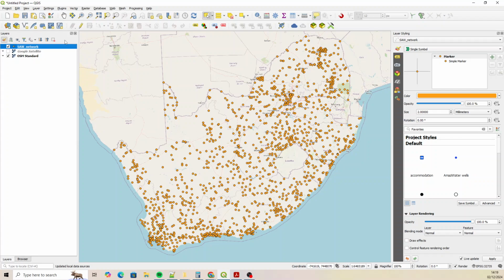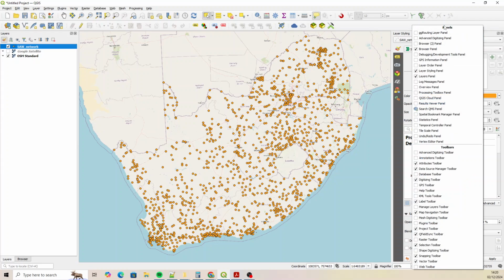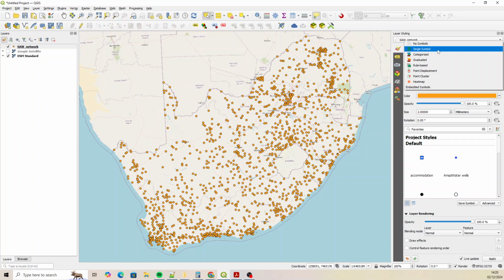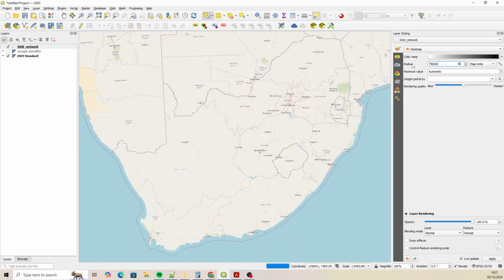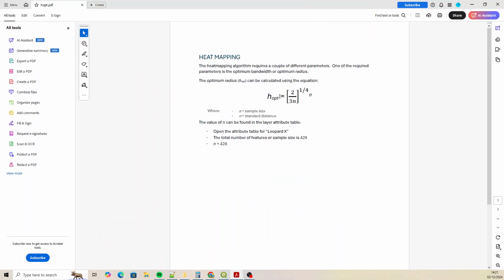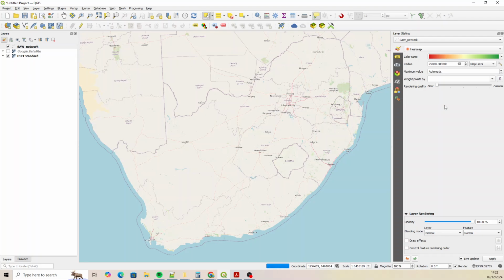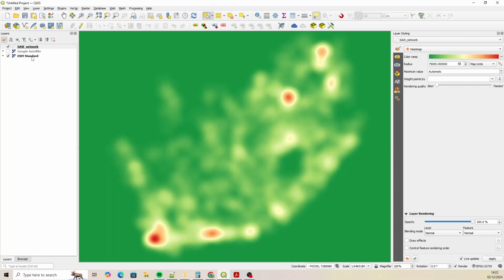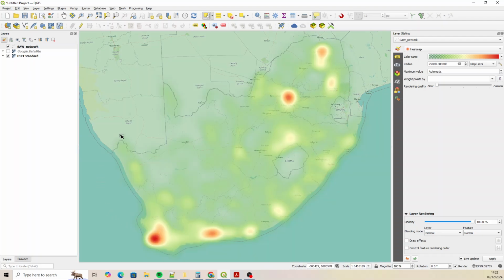QGIS - Heatmap styling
A brief video on how you can improve the styling of your heatmap in QGIS.